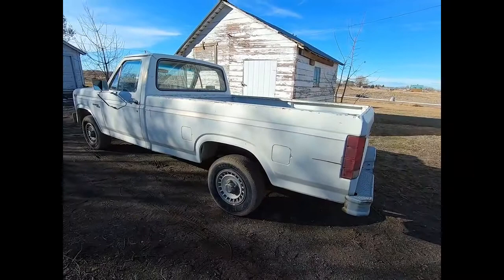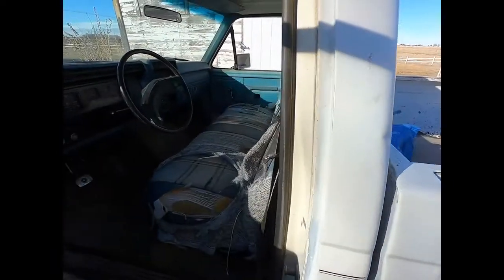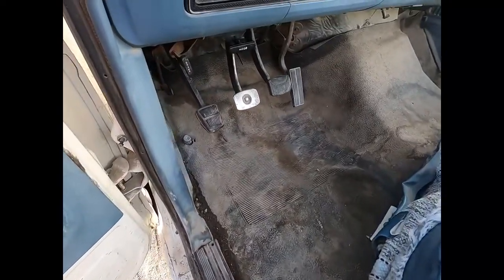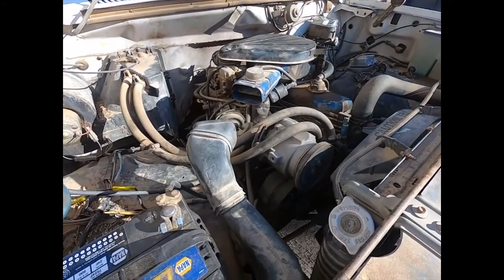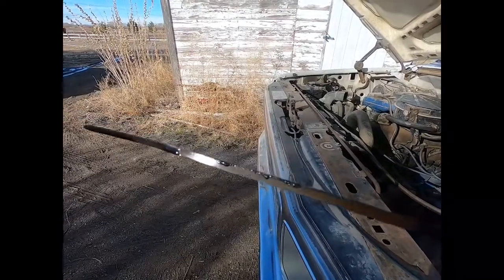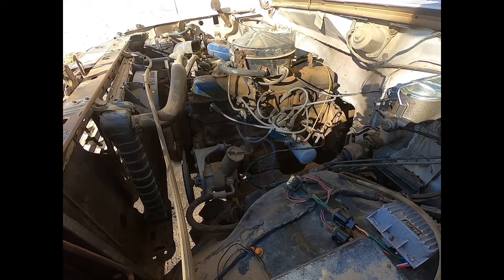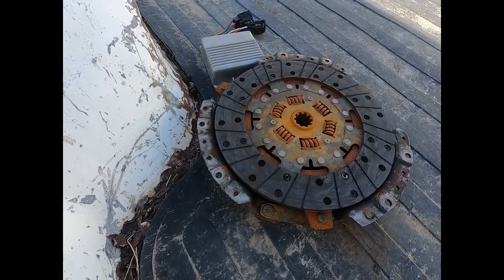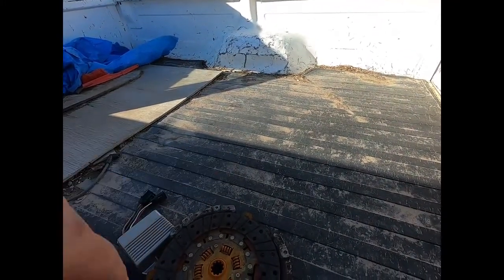The New Farm Truck # 21-10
The last week was just to nasty to be and about the farm, but we did manage to get one thing done that has been on the "To Do List" for some time.